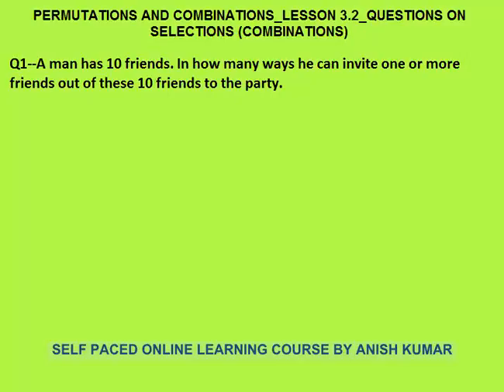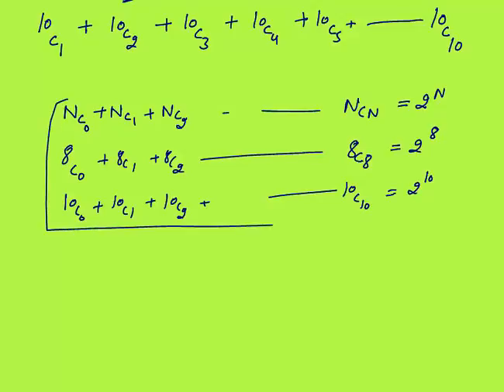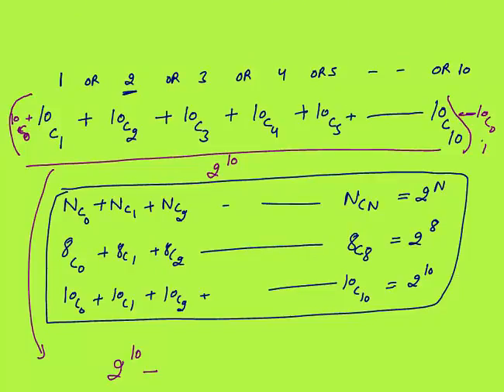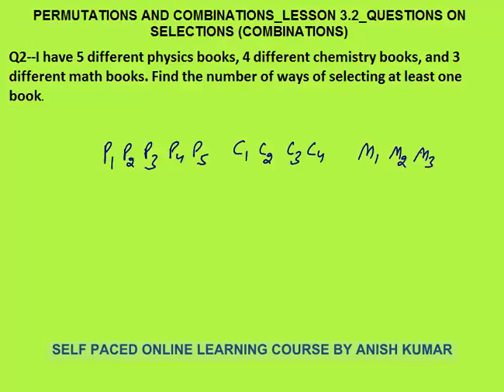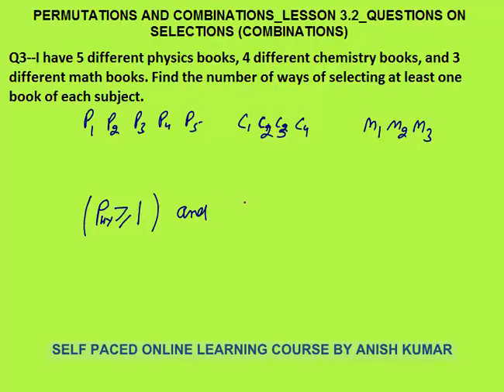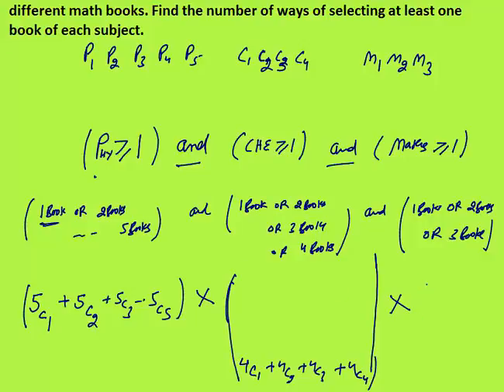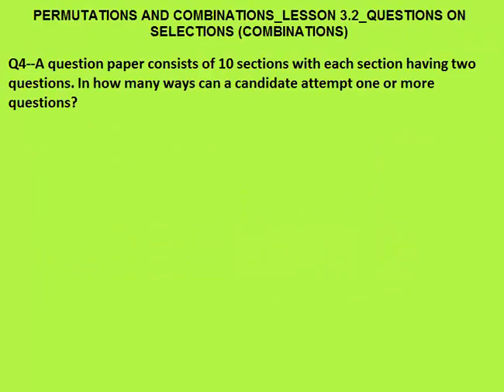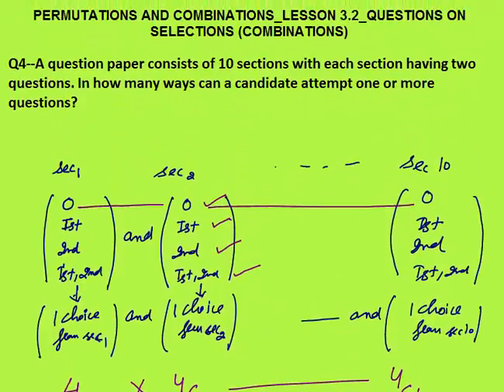PERMUTATIONS AND COMBINATIONS_LESSON 3.2_QUESTIONS ON COMBINATIONS _QUANT_CAT/GMAT/GRE/BANK PO/SSC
Description— In this video I have explained – questions based on permutations and combinations, number of ways to select 1 or more things out of N different things.